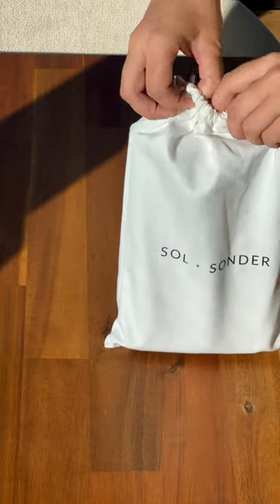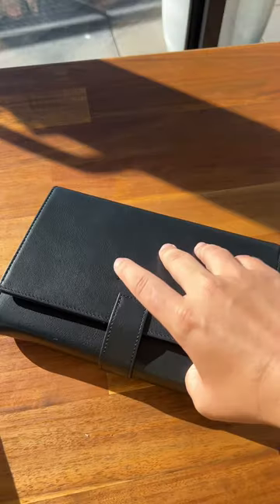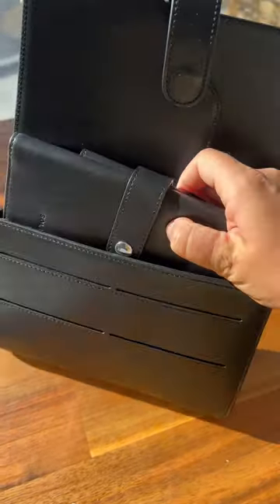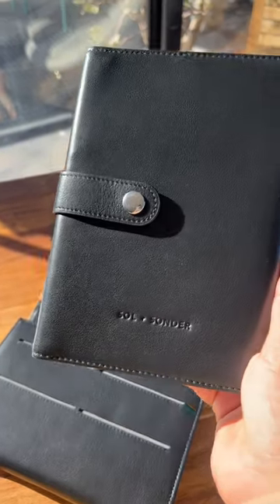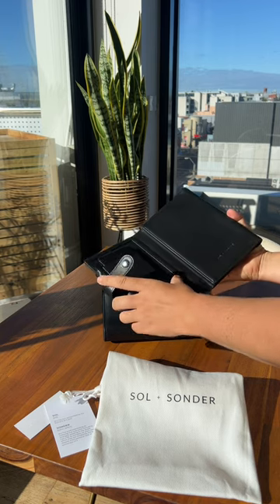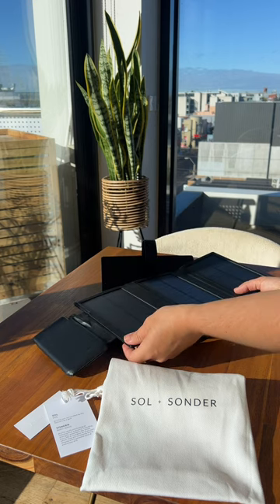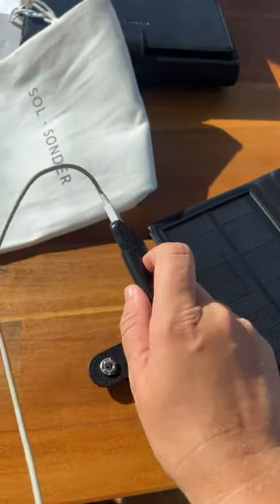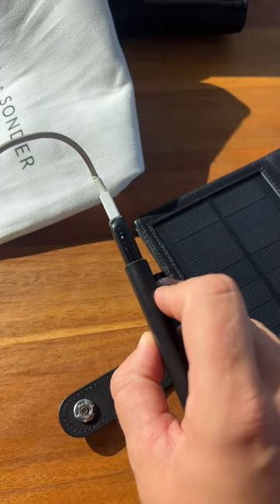UGC Unboxing voice over